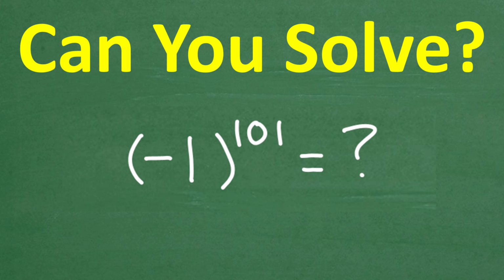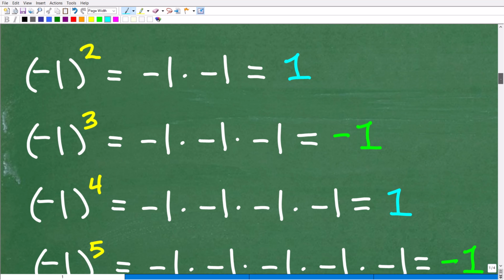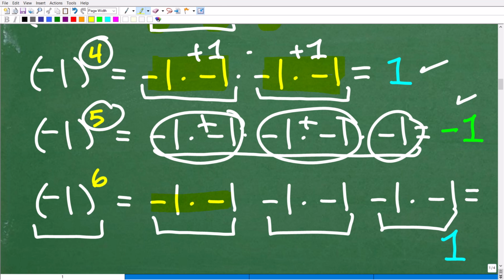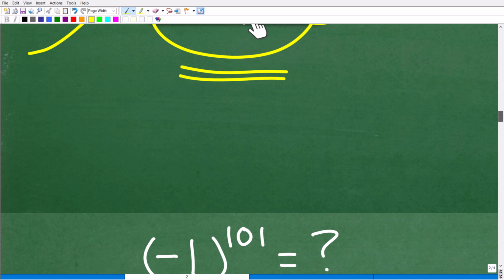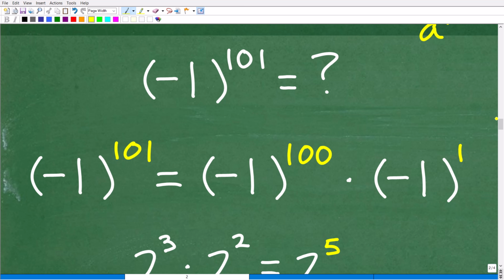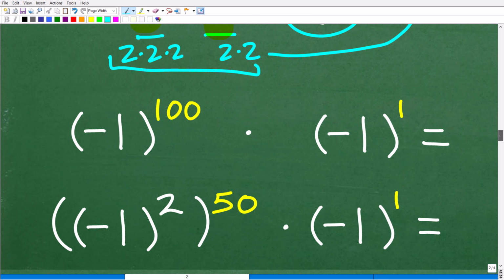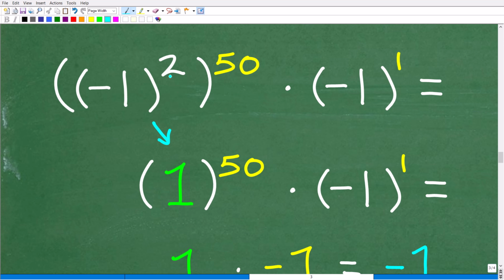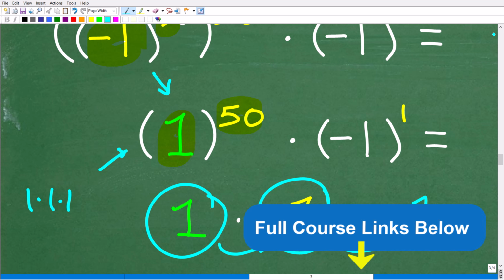Can You Solve (-1)^101 Without a Calculator?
👉 Need help mastering Algebra & Exponents?
🧠 In this video, we evaluate:
(-1)^101
This exponent problem looks simple — but many students forget the power rules involving negative numbers.
We’ll explore:
• Odd vs even exponents
• Parentheses importance
• Power rules
• Quick mental math tricks
📘 FULL DESCRIPTION
This problem looks easy…
But the parentheses completely change the answer.
In this lesson, we evaluate:
(-1)^101
And explain why:
• Odd exponents behave differently than even exponents
• The placement of parentheses matters
• There’s a quick mental math trick you can use
• You don’t need a calculator
This type of problem appears in:
• Algebra 1
• Pre-Algebra
• GED math
• SAT math
• ACT math
• ALEKS placement test
• Teacher certification exams
If you understand this exponent trick, you’ll avoid one of the most common algebra mistakes students make.

• HOMESCHOOL MATH
• COLLEGE MATH